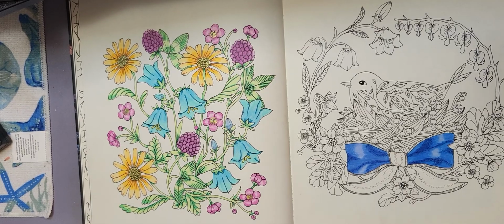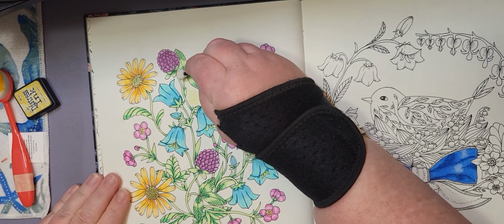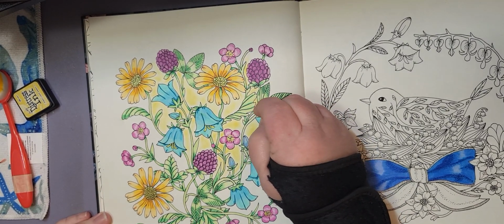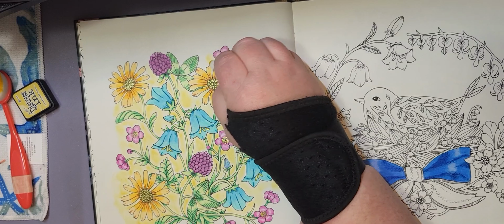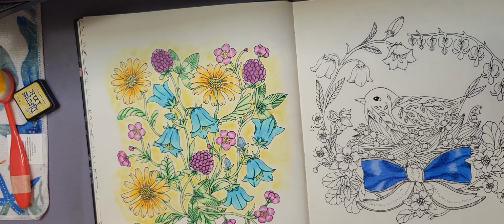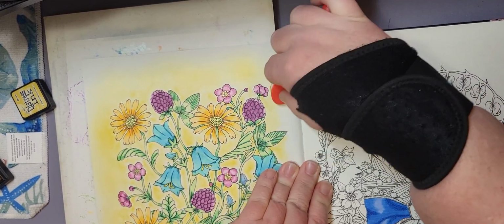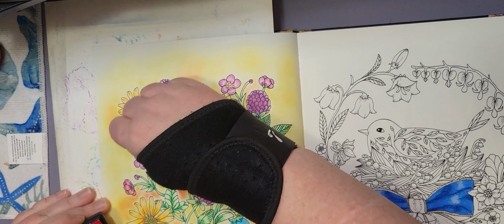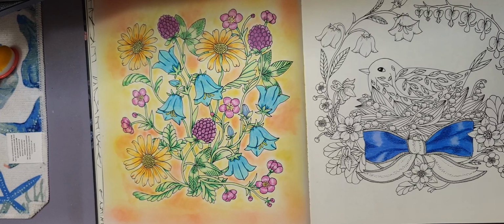Color and Chat with Distress Ink! Part 4 of Maria Trolle's Twilight Garden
We're gonna finish this page today. I'll be showing how I use distress ink for a background. I'll show a few of the tools I use as well. I hope you enjoyed this series! Questions, comments and suggestions below. It really helps. I hope everyone is having an amazing day!!